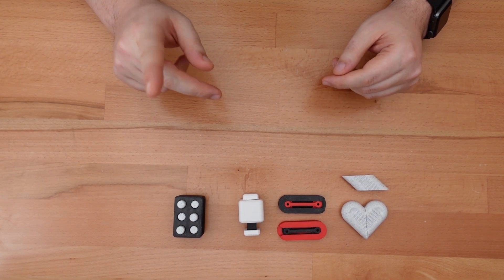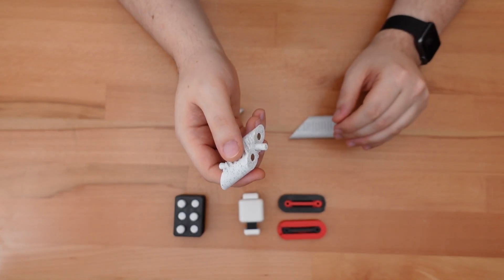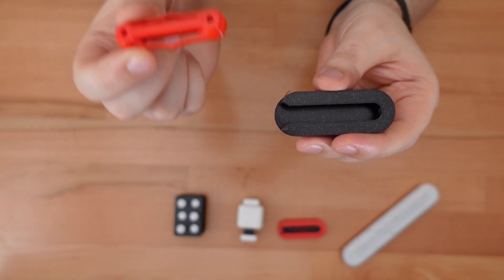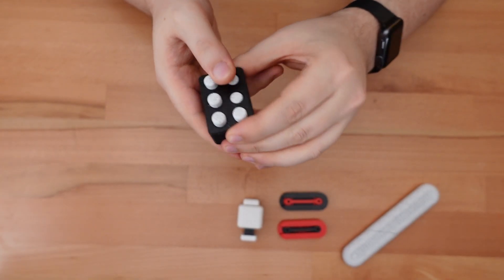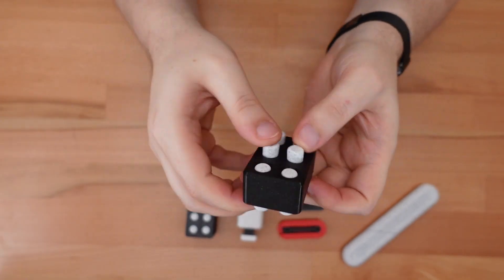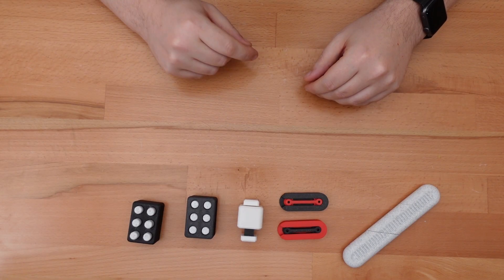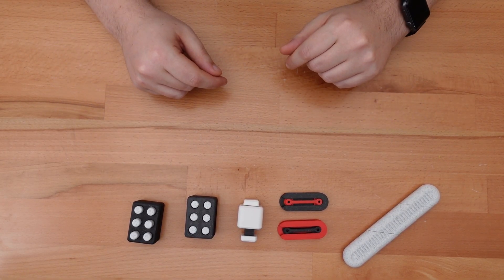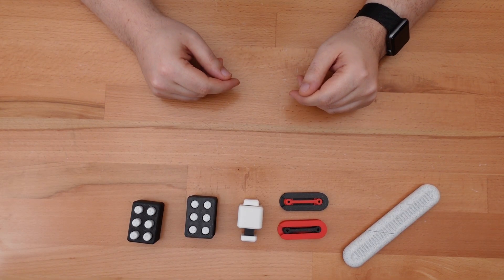3D Printed Springs 'n Things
An assortment of 3D printing projects and updates!

Timestamps
Lovely Fidget - 0:33
Snappy Fidget Button - 1:20
Spring Latch - 1:55
Braille Peg Cell - 2:37
Thingiverse News - 3:51

Happy printing!

== Featured Printy ==

== Credits ==

Slogra